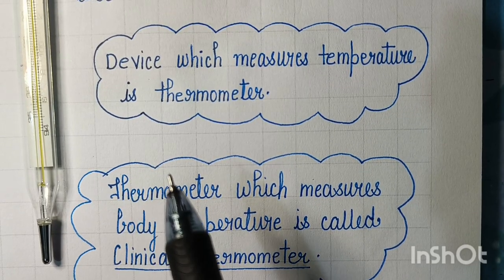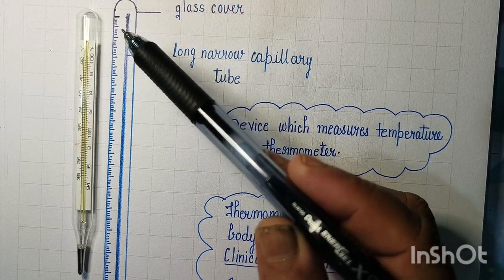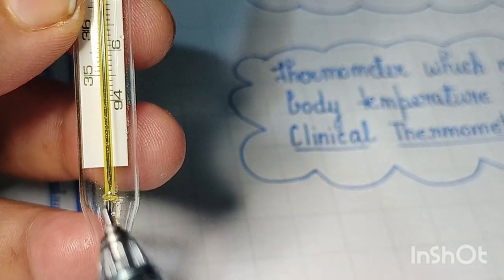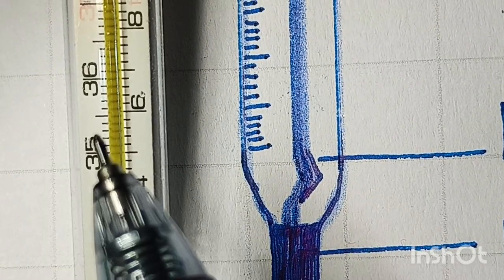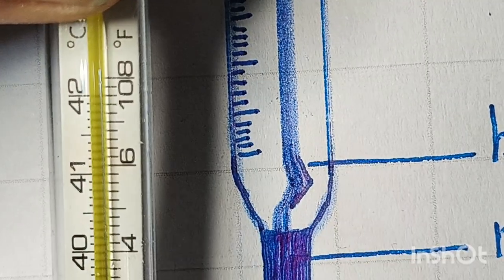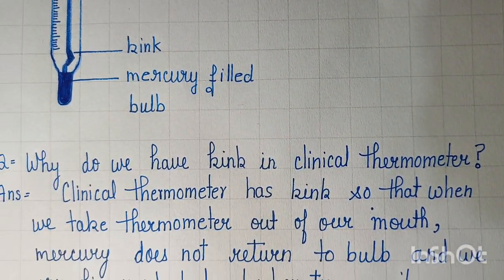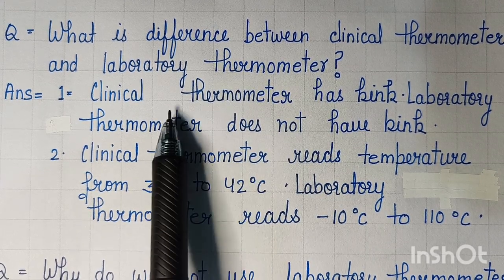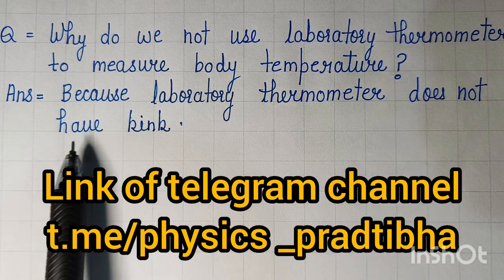What is Clinical Thermometer?why does it has kink ? Difference in clinical & laboratory thermometer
This class explains important questions related with thermometer for class7, 8 and 9